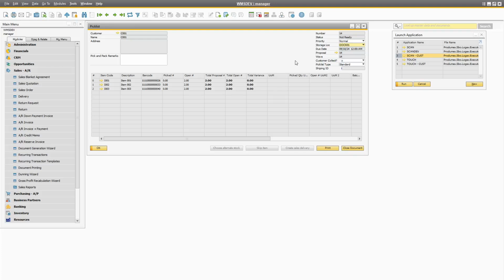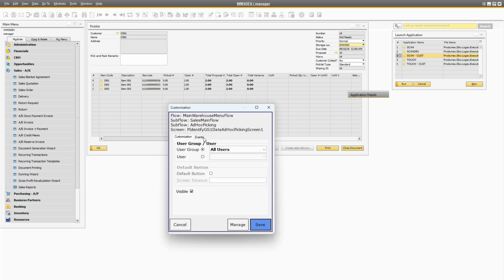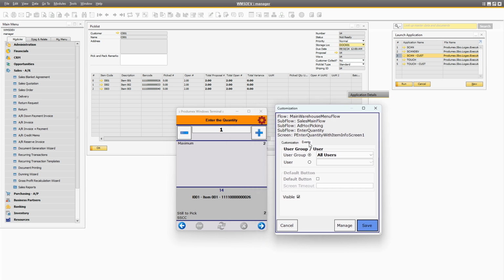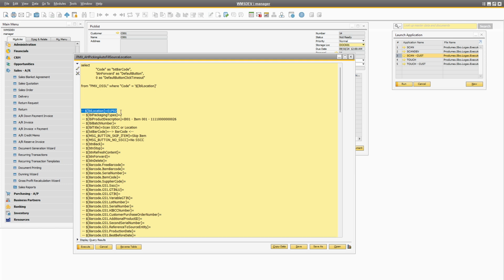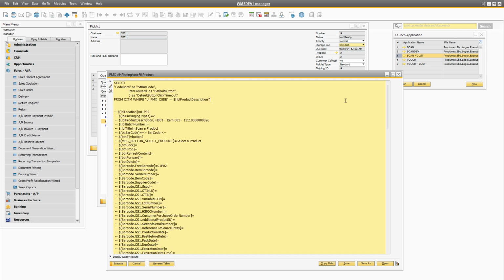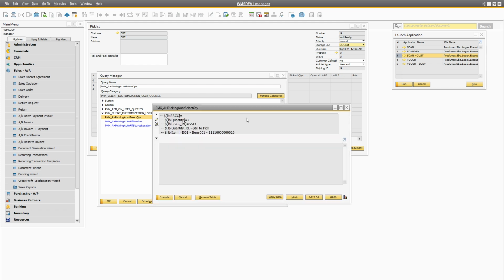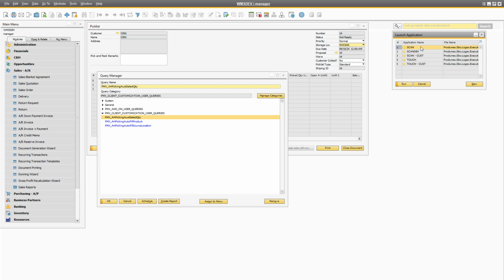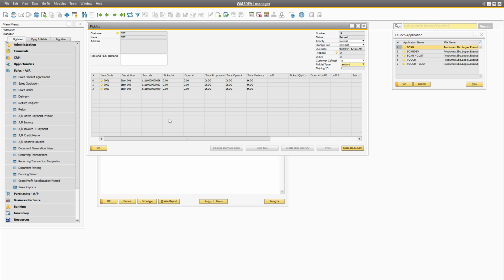Produmex WMS (Mobile Framework Customization) - Skip Screens In Picking Flow